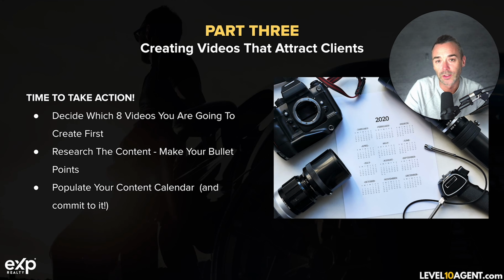Realtors - Master YouTube In 2023 - The Exact Videos Proven To Attract Clients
Welcome to this part 3 of this 5 part masterclass for realtors where you are you going to learn how to create the ultimate YouTube channel, and the exact videos you need to make to attract clients at scale.

In this session I’m going to show you
• The Types Of Videos That Are Proven To Attract New Clients
• The Exact Titles Of Videos To Create
• How To Easily Find An Unlimited Amount Of Video Topics To Make
• How To Create, And Commit To, A Content Calendar

👩🏼‍💼 REALTORS! Unlock the secrets of Top Producing Agents, learn the power of passive income and get exclusive access to real estate projects - all for FREE   👨🏼‍💼

Level up your production and dominate ATTRACTION Marketing that creates INBOUND Leads - all taught by 3 Top Agents.

📆 Book a Private 1-on-1 to learn how we help agents DOUBLE their business

This is a taste of what our Coaching Team can offer you, free of charge!

🆓 Level 10 Agent Coaching Systems & coaching calls every week
🆓 YouTube, social media & online lead generation coaching
🆓 Google Ads coaching
🆓 Online lead generation program
🆓 Online lead conversion program
🆓 90-day Coaching new agent training program
🆓 Your Assistants trained & hired
🆓 Your Inside Sales Agents trained & hired
🆓 Access to our private Facebook mastermind Group
🆓 Access to 1-on-1 support
🆓 Access to kvCORE, 40+ weekly training calls, stock, revenue share and more...